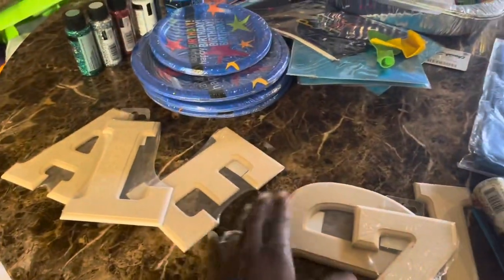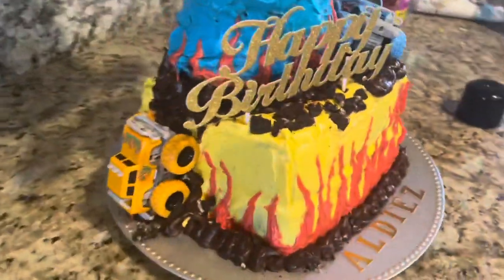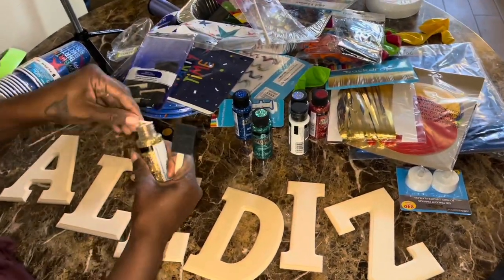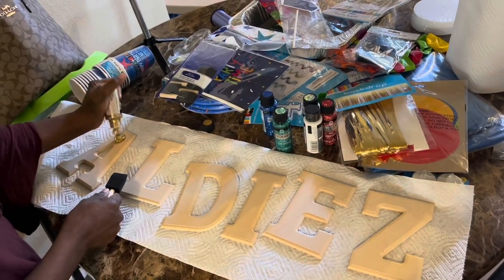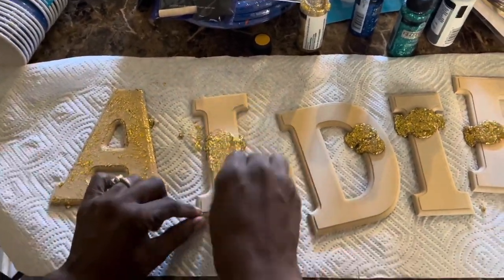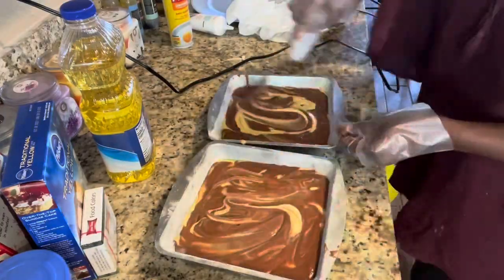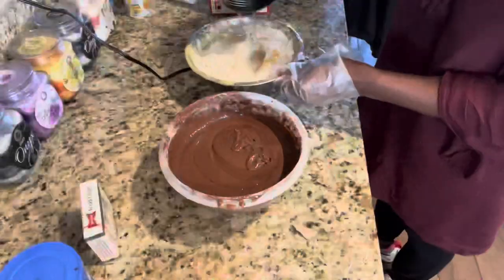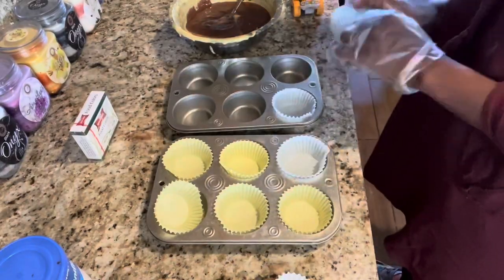How To|DIY Cost Effective Toddler’s Birthday Cake + Decor (Monster Truck/Hot Wheels Theme)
Hey beautiful people, here’s a video of me showing you all how I made a created a MonsterTruck Themed cake for my toddlers 4th birthday party. If you like budget friendly art and decorating then I hope this video helps you in some way.

Other YouTube
Channels__________________________________________👇

Keep in touch with my daily life and more 💋❤

All Things Beauty Hair, Fashion & Lifestyle

Also on: 👇🏾